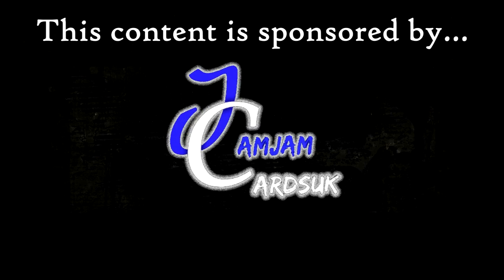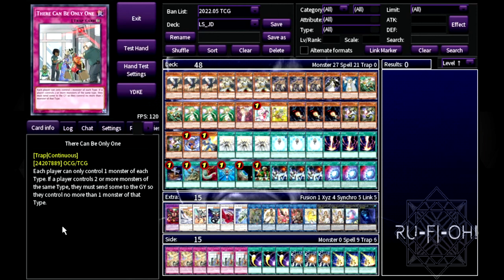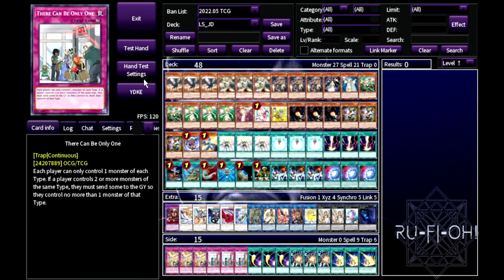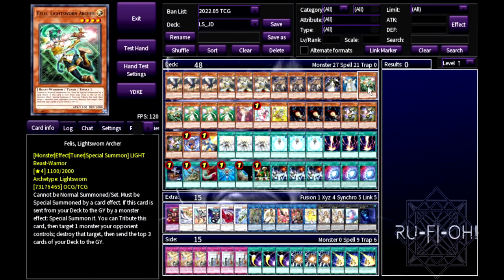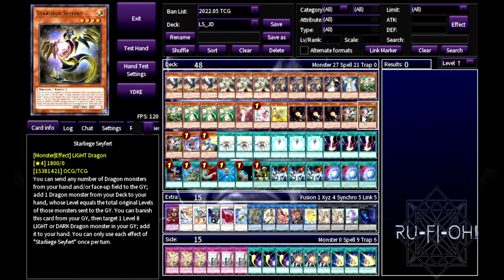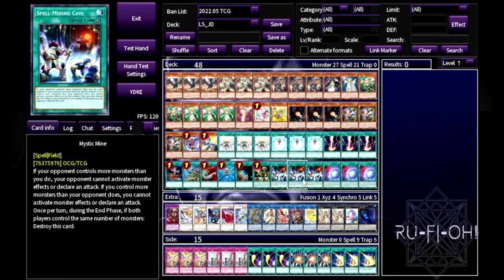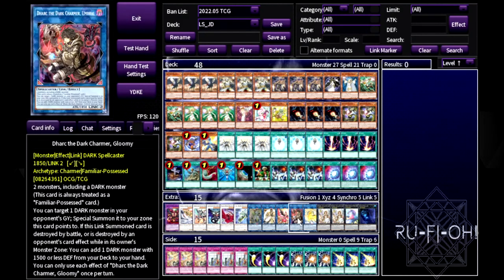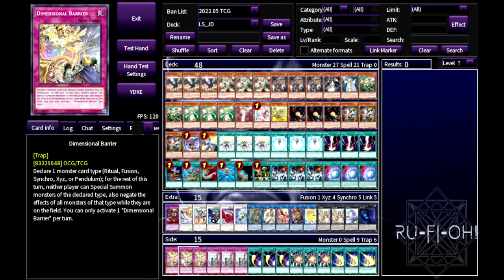Yu-Gi-Oh! TCG - Lightsworn: Judgment Dragon Turbo Deck Profile - May 2022 - Northampton WCQ Regional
For today's video we're going to be taking a look at the Lightsworn Deck Profile which I entered the Northampton WCQ Regional at Geek Retreat with for May 2022.

This deck was taken for a bit of fun and wasn't anything intended to be super serious or tried and tested - unfortunately I got multiple matches against Branded Despia which this has a particularly sticky match-up with. The aim was simple - turbo out Judgment Dragon, and have fun with a more pure Lightsworn variant than usually used in these kind of environments.

This of course is just for a bit of fun in a competitive environment - I would not encourage you to do this if you plan on doing well at a Regional level event!

Vlog coming soon covering the day - and the evolved version of this deck in Chaos Lightsworn due soon too.